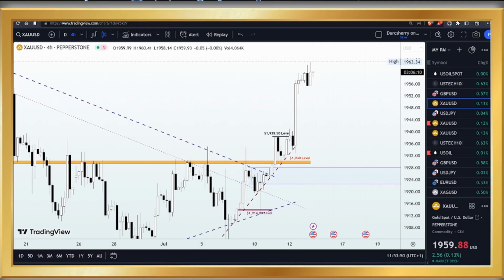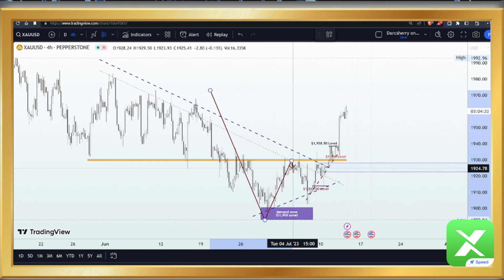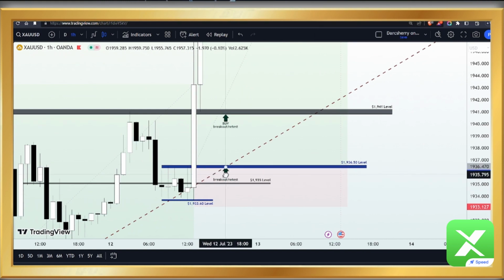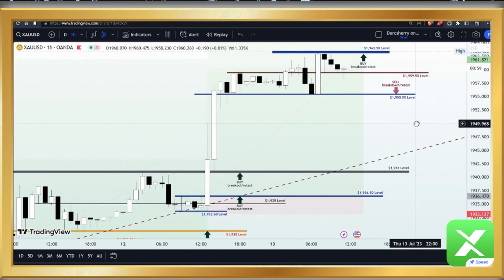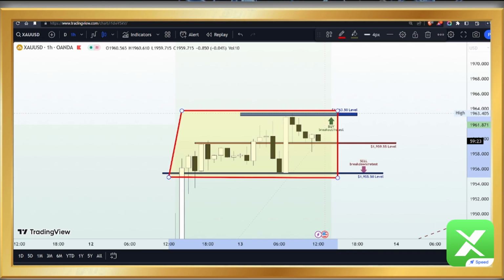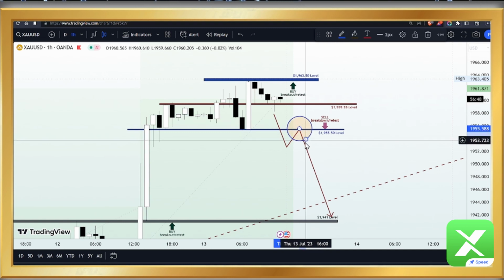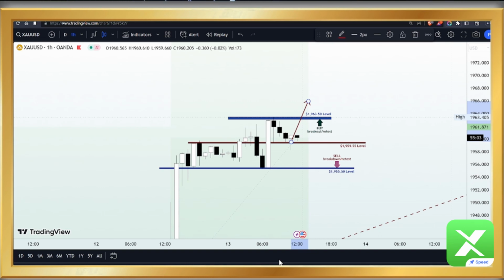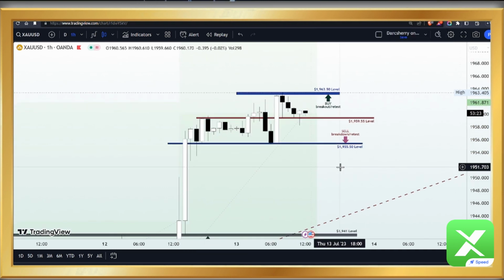XTrend Speed -- XAUUSD Analysis Today July 14, 2023 | Buy/Sell Signals| XAUUSD Technical Analysis